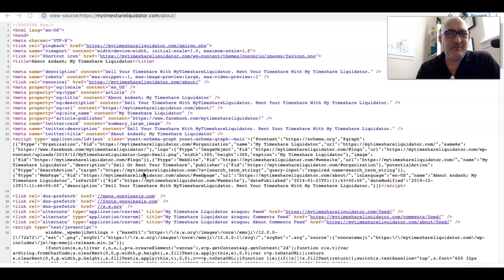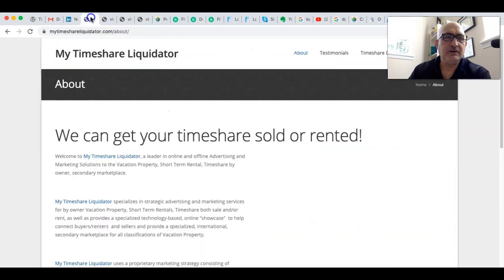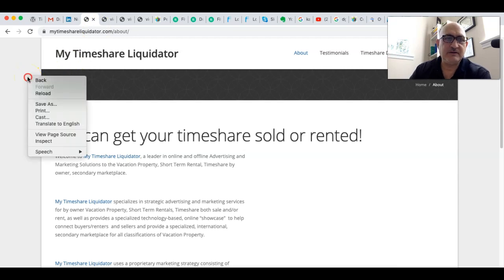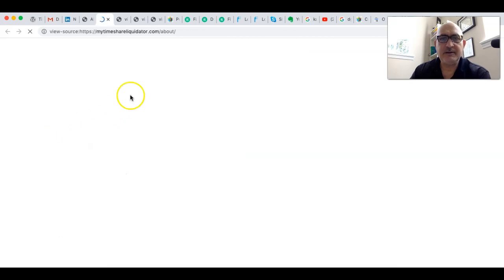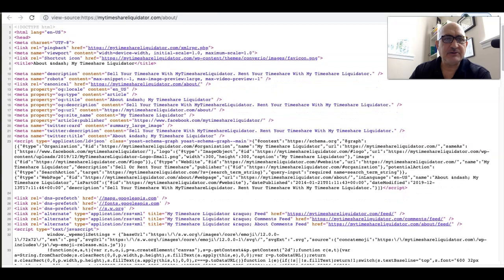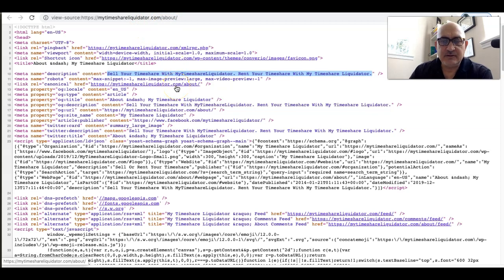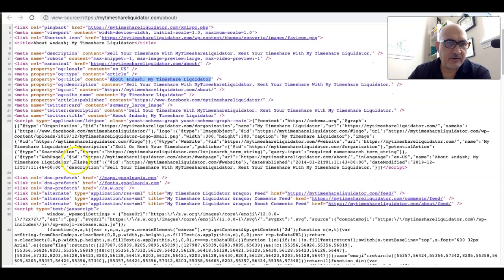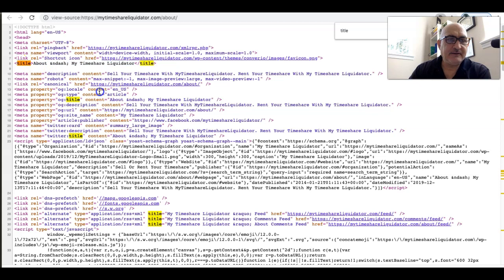Looking at HTML Page Source for SEO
Just because you are not technical does not mean you should not look over your HTML.  In fact, a lot of times I am asked to do an SEO audit of a website and discover that the website is set for what they call nofollow,noindex.  That means this particular website or web page has been set to be ignored by the search engine.  The fact of the matter is websites and web tech need to be understood by individuals whether they are technical or not.  If you own your own business and manage your own website, you should know a little about these web pages.  Have a great day!